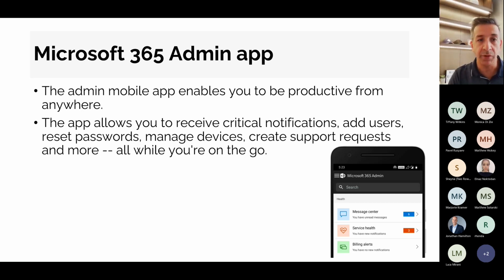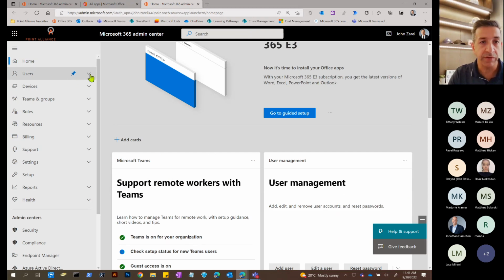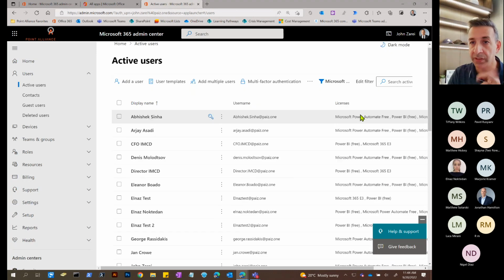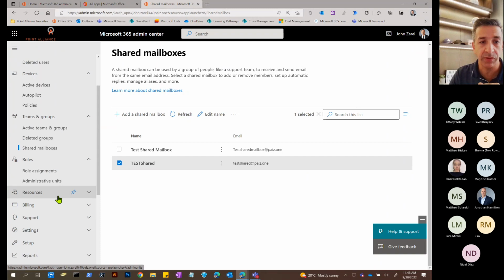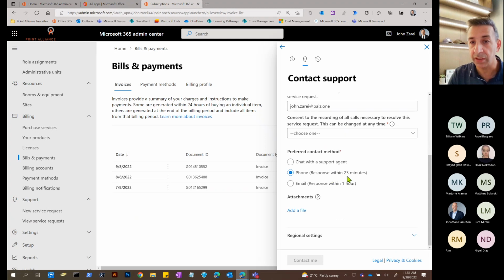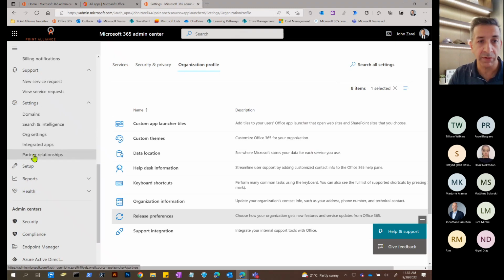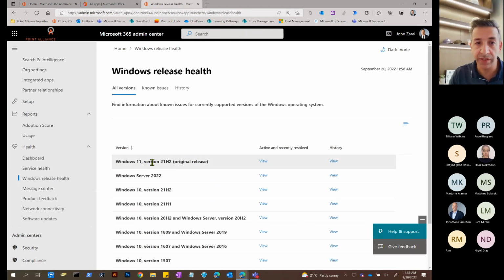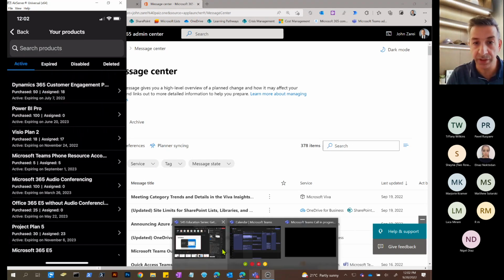Getting to know your Microsoft 365 Admin Center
You use the Microsoft 365 admin center to set up your organization in the cloud, manage users, manage subscriptions, and much more. Learn how to get to the admin center and learn about available features and settings.